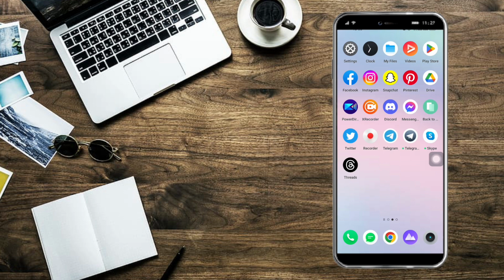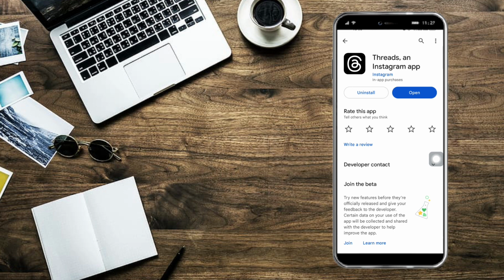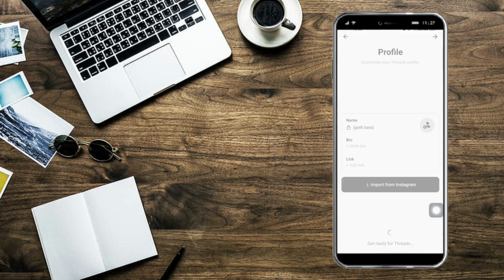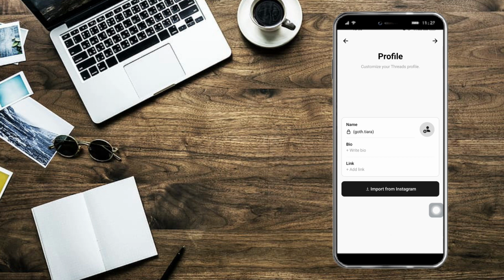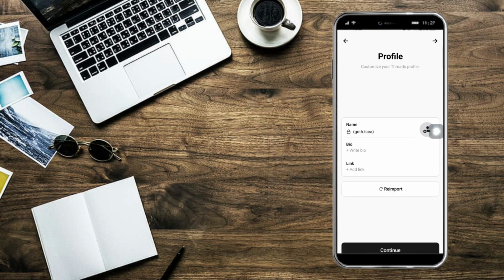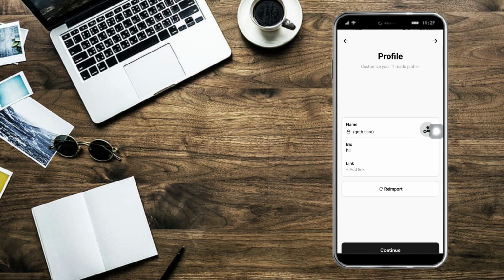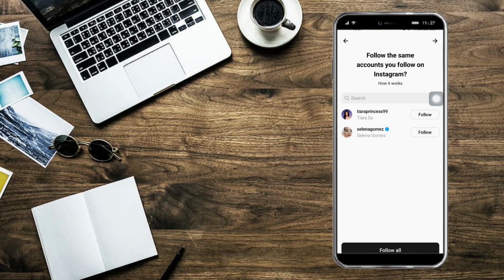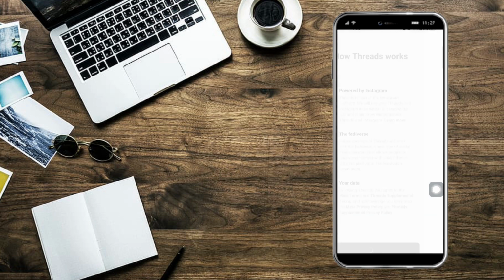How to Register for Threads | Simple Tutorial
📲🔥 Want to discover the incredible world of Threads? Join us as we show you how to register for this fantastic app and unlock a whole new level of social media creativity! 🎉🌈 In this exciting tutorial, we'll guide you through the process of signing up for Threads with ease. From creating your account to understanding all the amazing features, we've got you covered. 💪🌟 Jump on this thrilling journey of Threads and elevate your Instagram game like never before! Don't miss out on the latest trend - RegisterForThreads and join the fun! ✨💻